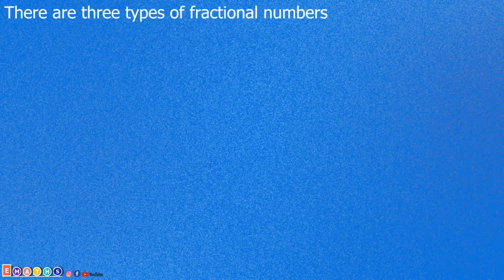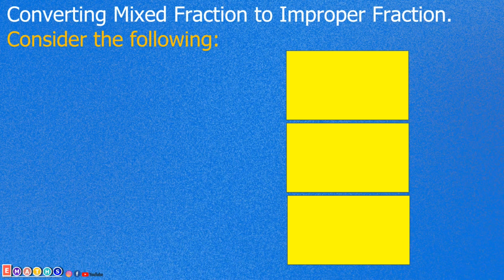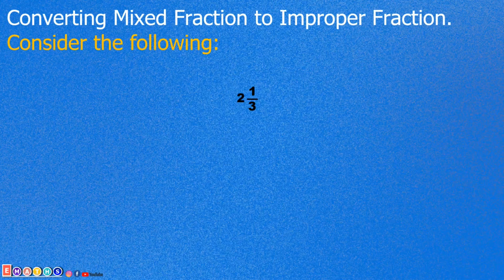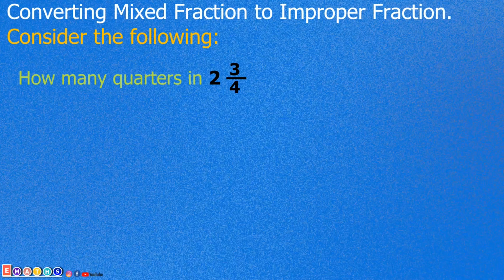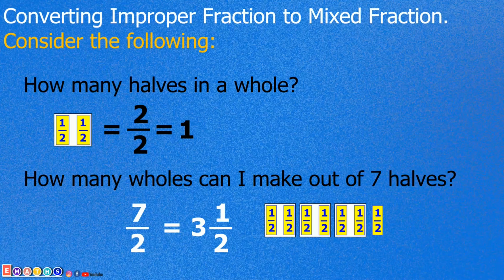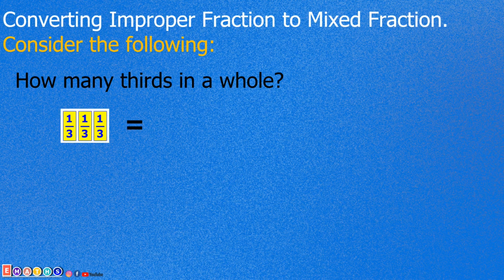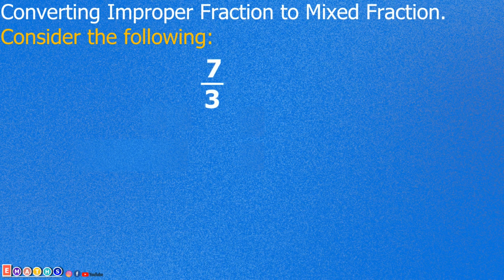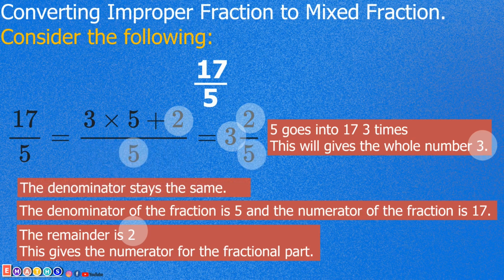Improper Fractions to Mixed Fractions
Mixed Fractions
Improper Fractions
Mixed Fraction
Improper Fraction
Convert Mixed Fractions
Convert Improper Fractions
# ConvertMixedfractions
# ConvertImproperfractions
Convert Mixed Fractions to Improper Fractions
Convert Improper Fractions to Mixed Fractions
# ConvertMixedfractionstoImproperFractions
# ConvertImproperfractionstoMixedFractions
Lowest term
Simplest term
Reduce fraction to lowest term
Factor of fraction
Elementary maths
Primary school maths
Pre-algebra